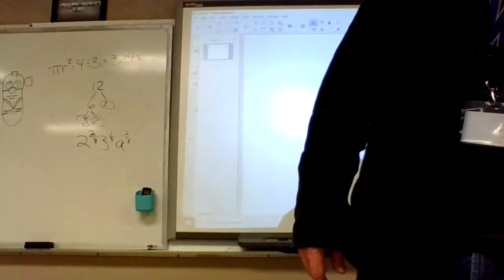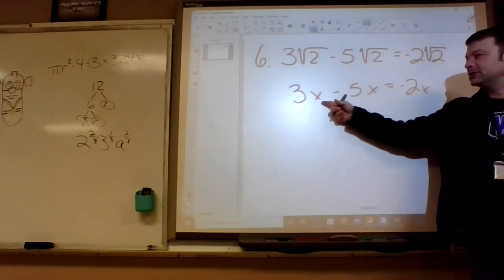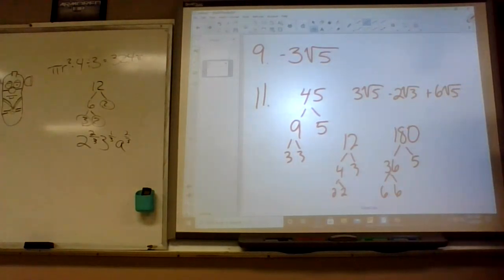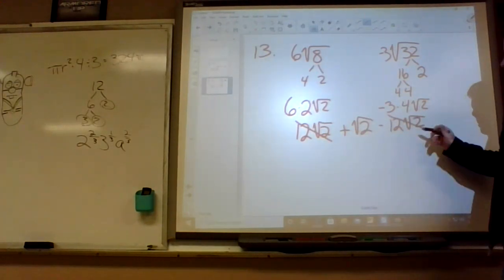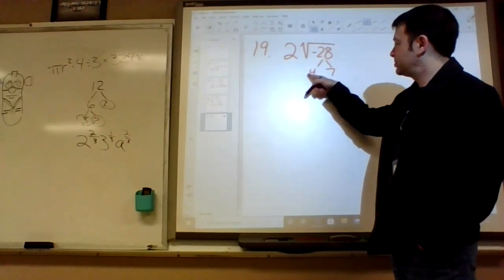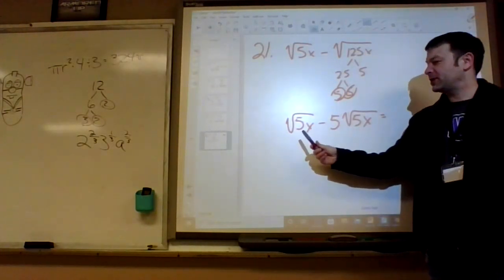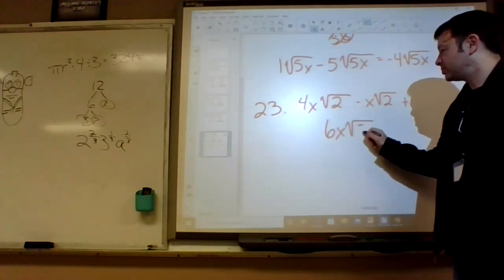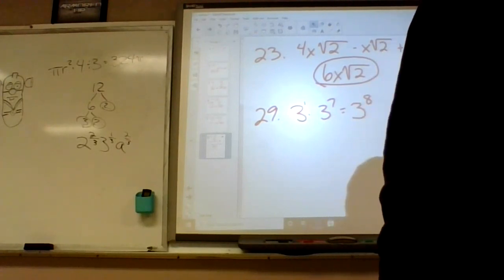Sums and Differences of Radicals